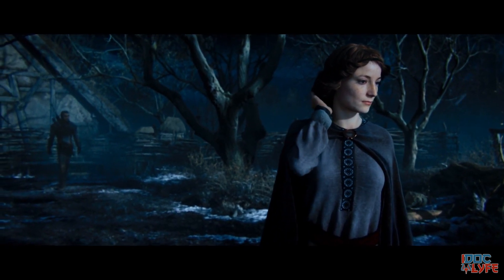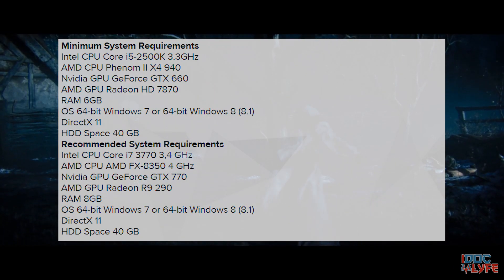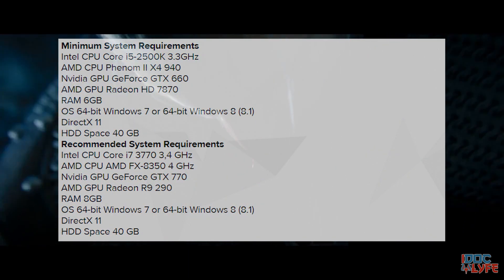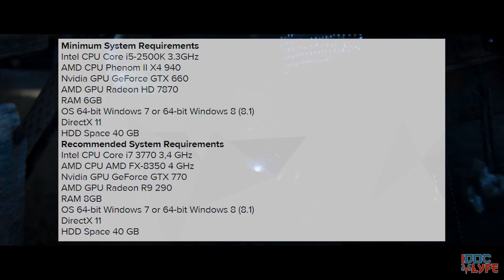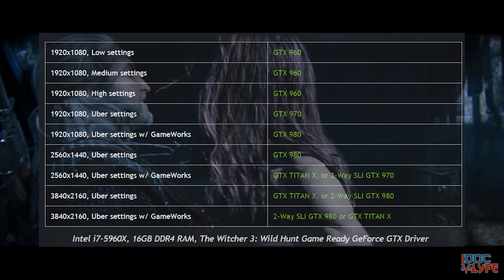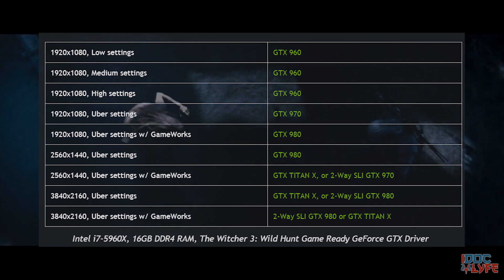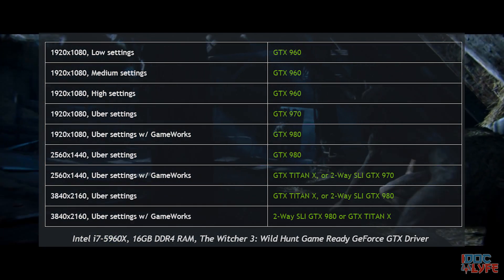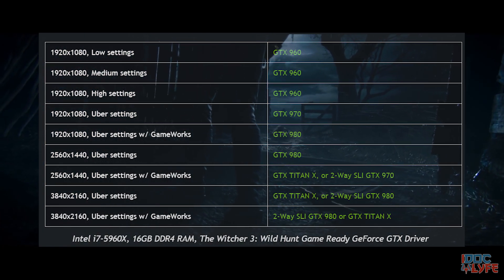Nvidia Recommendations for The Witcher 3 on Nvidia GPUs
Nvidia Recommendations for The Witcher 3 on Nvidia GPU

PC Specs:
CPU: AMD FX-8350 4.5 GHz
Board: Asus M5A99FX Pro
GPU: MSI GTX 970 Gaming 4G
RAM: Patriot Intel Extreme 32GB
HDD: Seagate 3TB + 1TB Hard Drives
Mouse: Logitech G400s
Keyboard: Logitech G710+ Mechanical
PSU: Corsair 720W